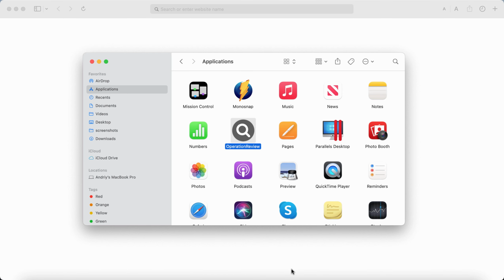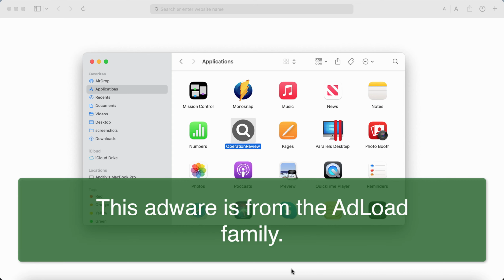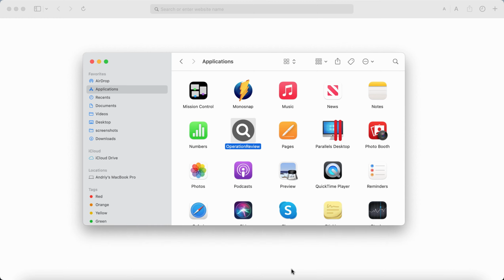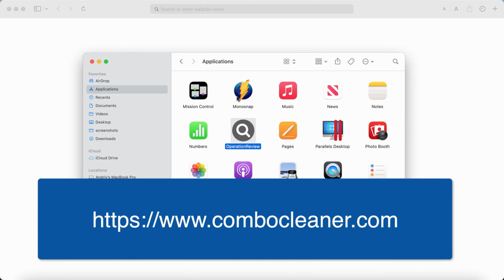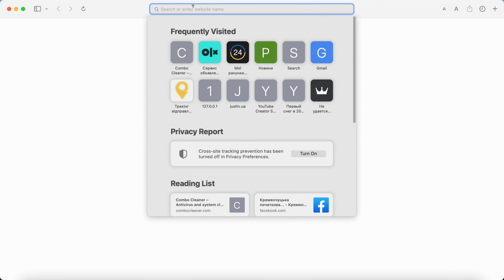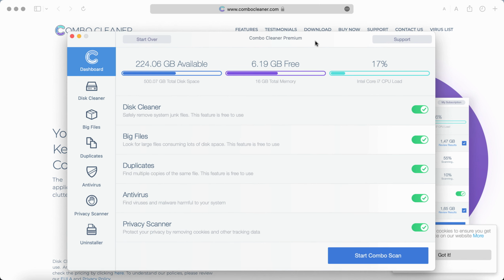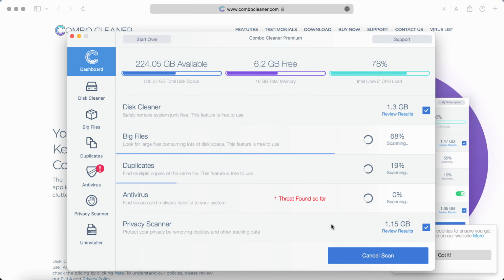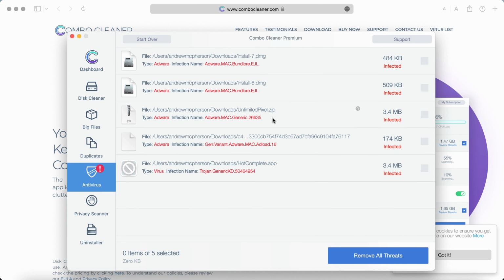OperationReview adware removal (Mac).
OperationReview is a special adware from the AdLoad family. The adware, once installed, starts showing the great number of annoying advertisements not related to the sites that you visit. The adware specifically attacks Mac computers today and injects its roots into Safari (most often). You should not tolerate this application on your device. Get rid of it with Combo Cleaner Antivirus or, alternatively, follow the manual instructions rendered in the video.